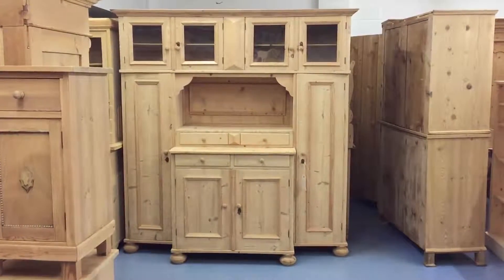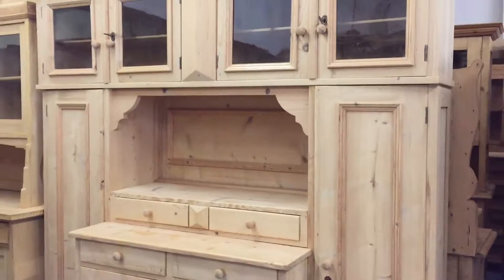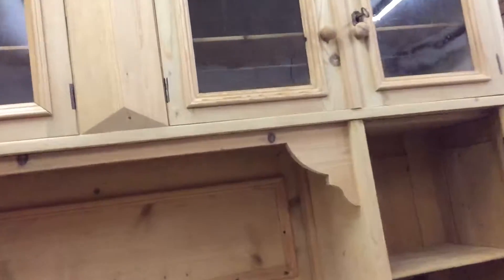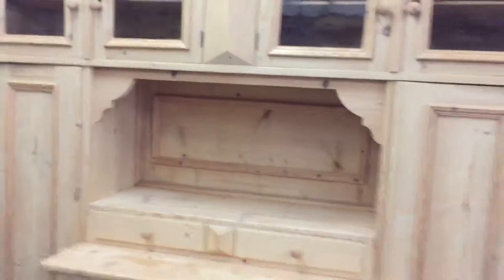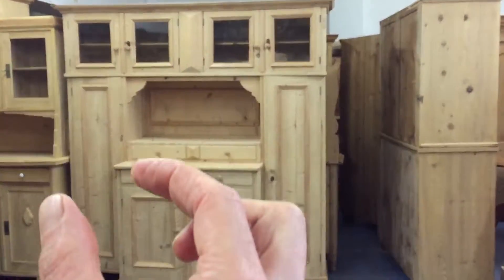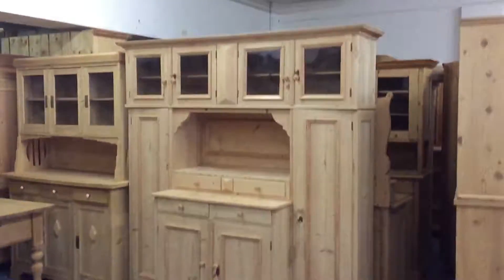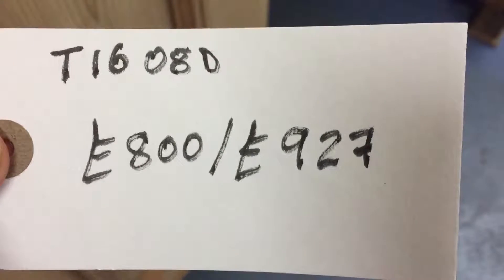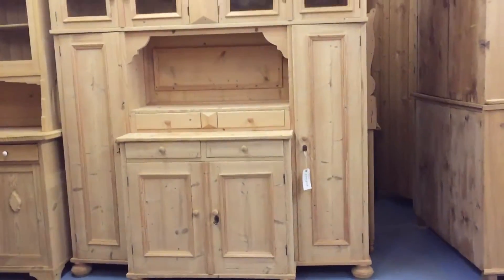Large Antique Pine Office Storage Unit (Dismantles) - Pinefinders Old Pine Furniture Warehouse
Here we have a large, very interesting, antique pine office storage unit, which would also work very well in a large room that needs to store away lots of items or clothing, such as a boot room / hallway.

There are four glazed doors at the very top and below is an open centre with two small drawers underneath. Either side of the centre are tall narrow cupboards, one with drawers and the other with shelves.

There is also a further large cupboard with a single shelf and two drawers.There is plenty of storage space in this piece! - you can tidy everything away.

A very good feature about this particular unit, is the fact it totally dismantles for delivery. Each section comes away from the other - there are 5 pieces in total.

Dating from 1930, in excellent condition throughout. Recently stripped to the bare wood, ready for waxing or painting.
Price in the bare wood, as seen here,  £800

Height 79.5", width 74.5", depth 24"

I'm afraid this piece has now been sold. All of the pine cupboards and storage units we currently have for sale can be seen on our website here: